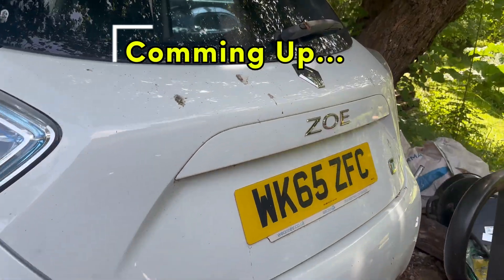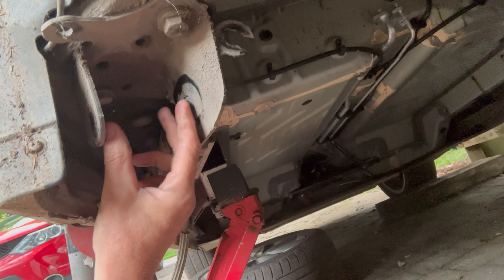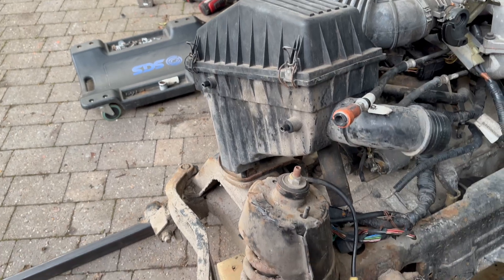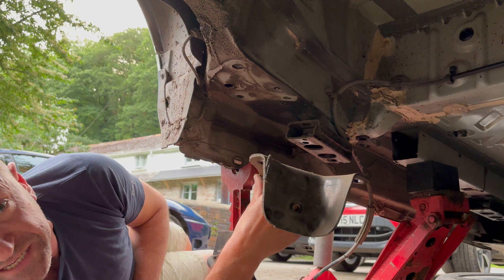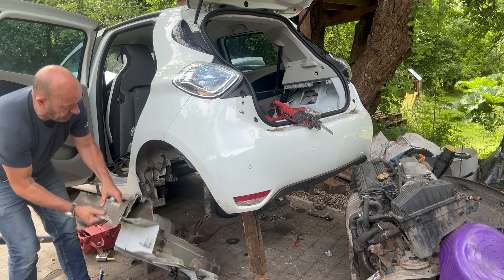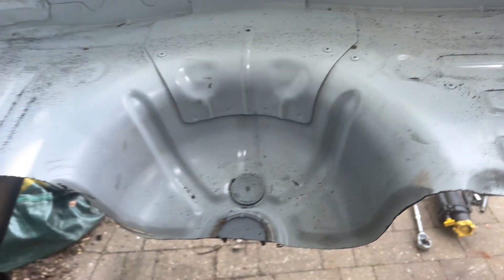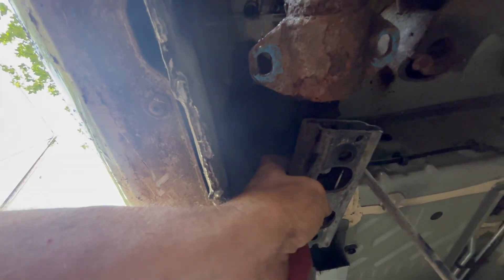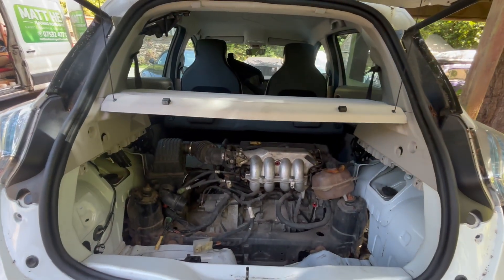Converting a salvage scrap EV to Petrol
In the second installment the saw and grinder get to work on the arse of the Zoe...  Hack time!